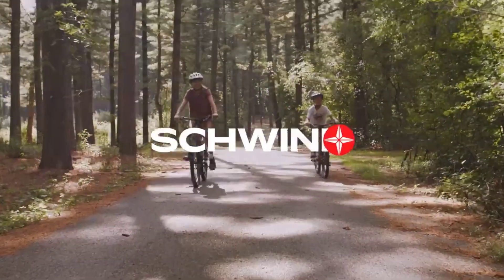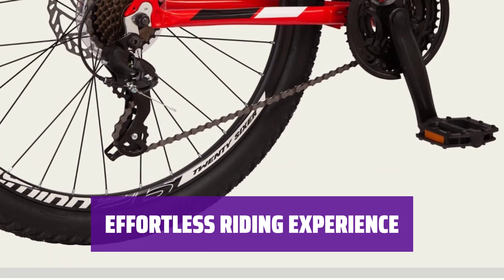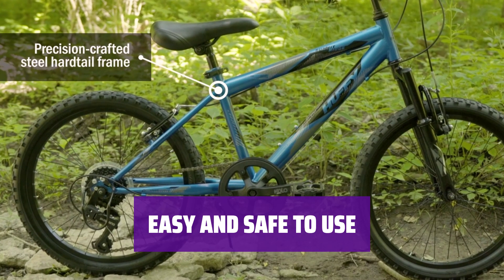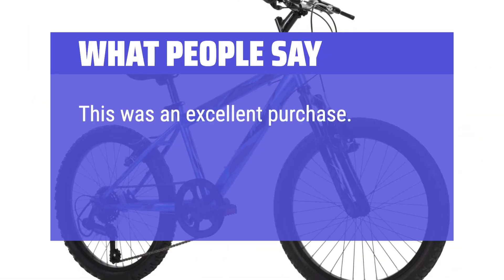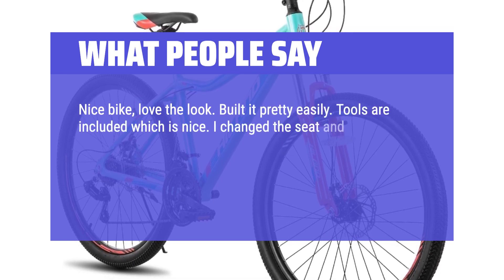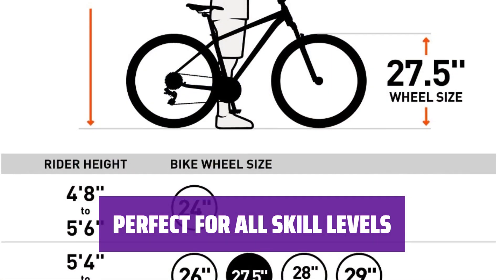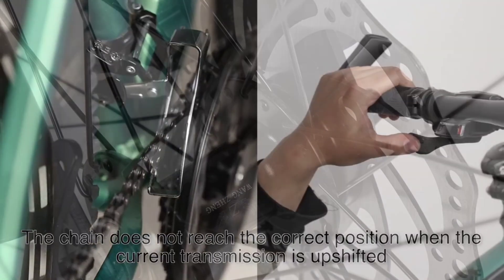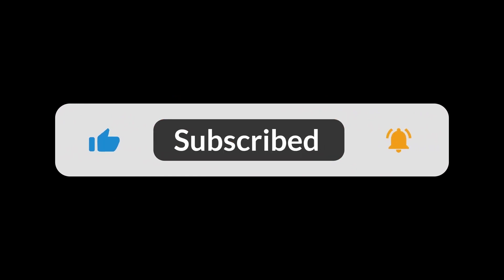The Best Cheap Mountain Bikes in 2024 - Must Watch Before Buying!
The best cheap mountain bikes Shown in This Video:
5. ►High Timber Bike
4. ►Kid's Trail Bike
3. ►Women's Hardtail Bike
2. ►Switchback Hardtail Bike
1. ►Neffice Bike Model X

Table of Contents:
0:00​​​ - Introduction
00:33 - HIGH TIMBER BIKE
02:21 - KID'S TRAIL BIKE
04:05 - WOMEN'S HARDTAIL BIKE
05:46 - SWITCHBACK HARDTAIL BIKE
07:46 - NEFFICE BIKE MODEL X

The best cheap mountain bikes is probably one of the most sought-after topics for budget-conscious outdoor enthusiasts.

8cdc